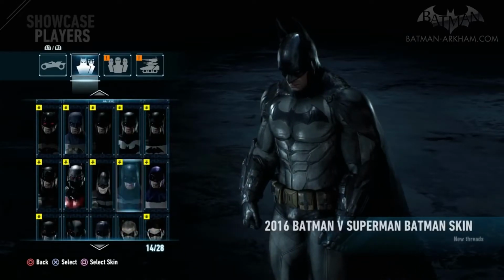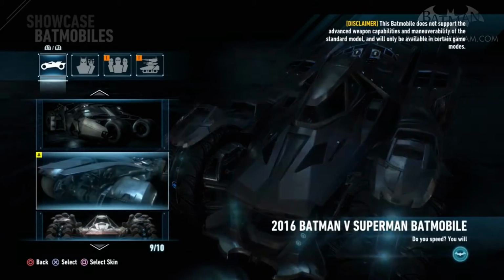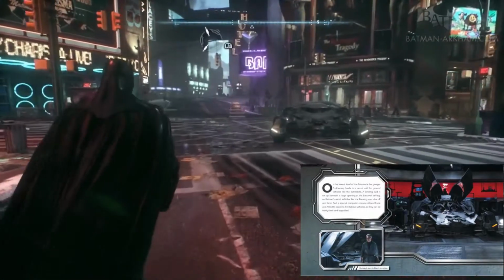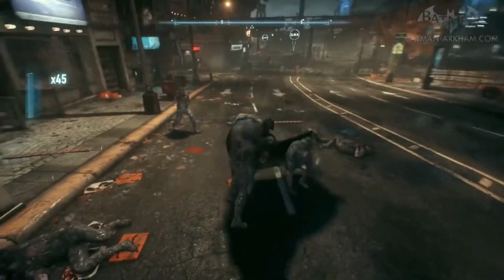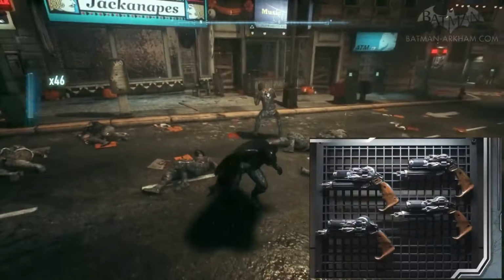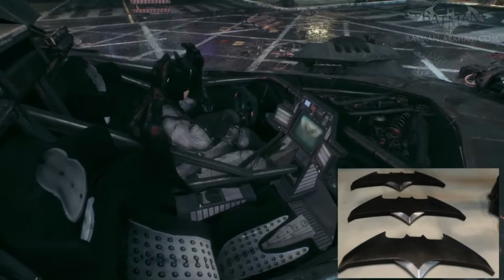batman vs superman dawn of justice review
hi guys to day i talk about new batman film and some NEW IMAGES from batman vs superman film in batman arkham knight.